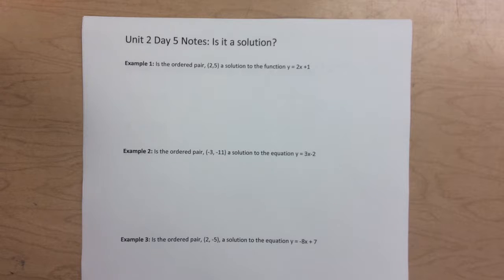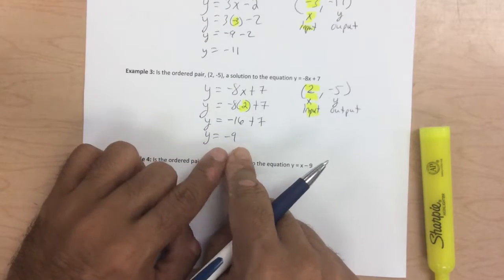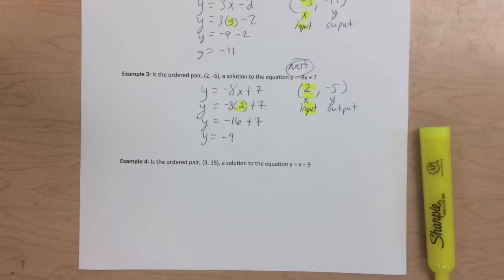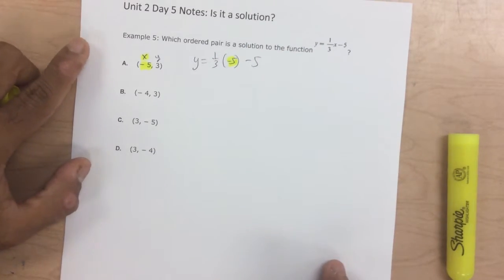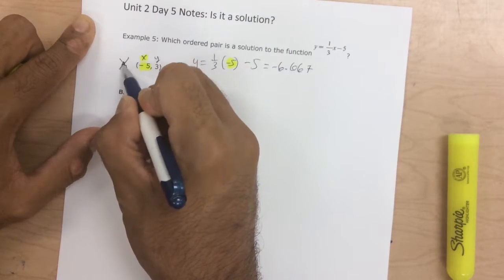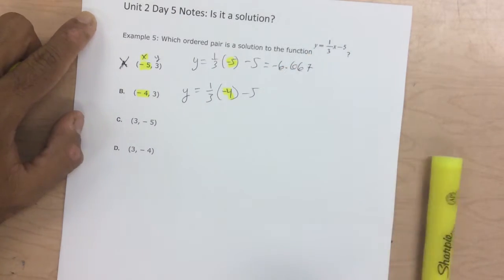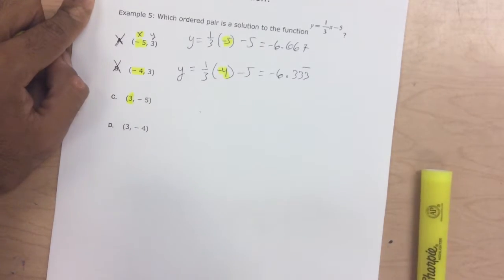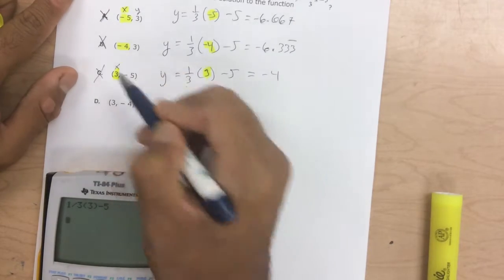8 Math Unit 2 Day 5